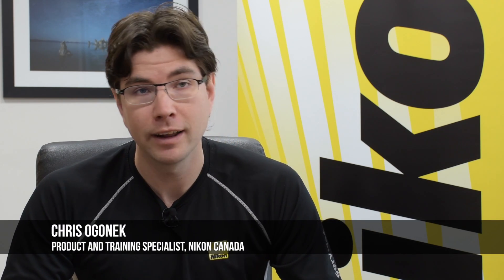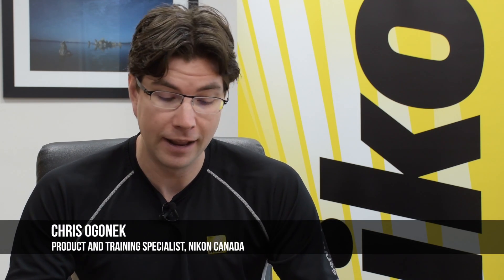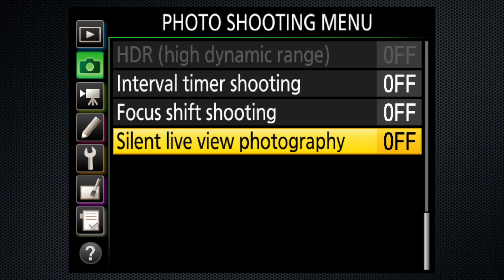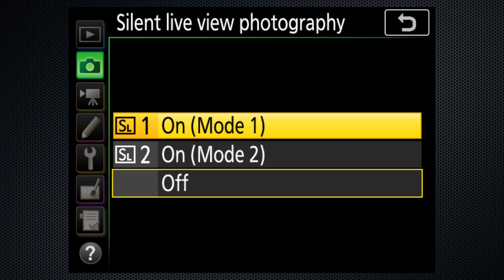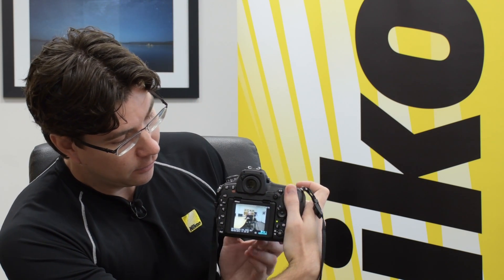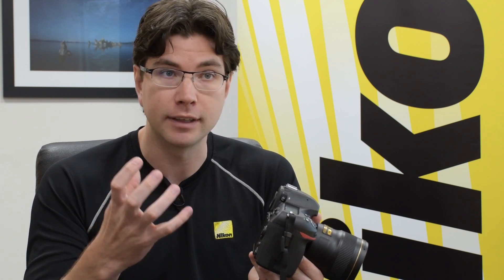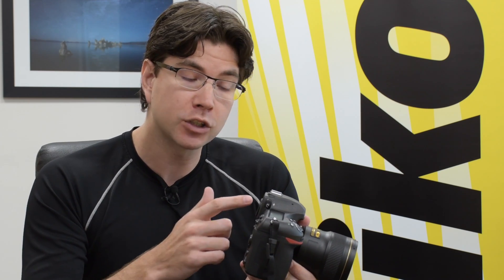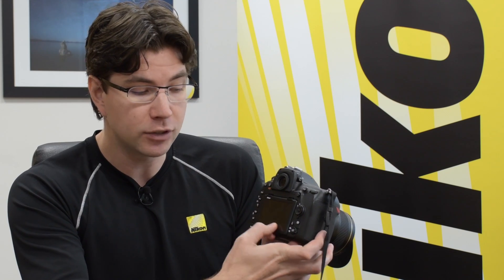Why did Nikon release the D850?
Nikon Canada's Chris Ogonek explains why Nikon released the D850. Chris explains and demonstrates the new features and explains who should upgrade. Maarten spoke with Chris at Nikon's office in Mississauga, Canada.